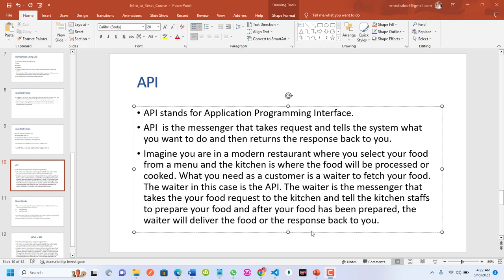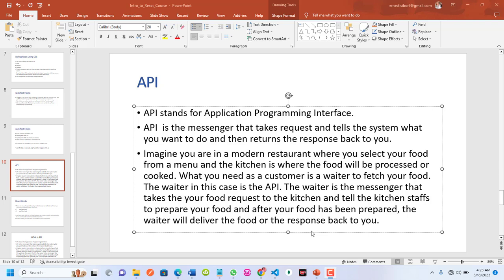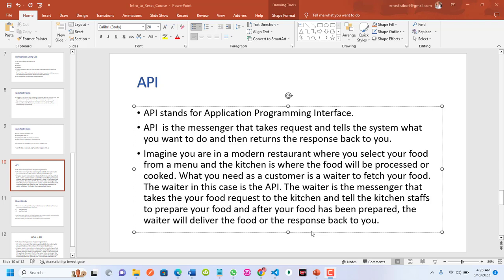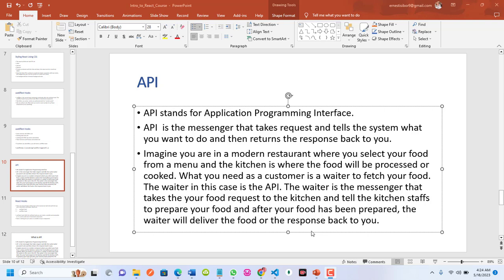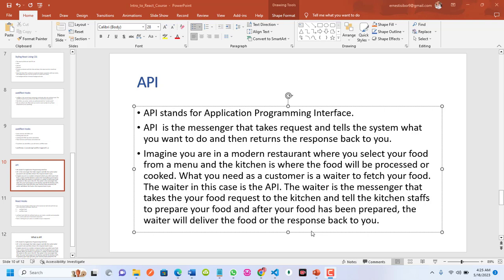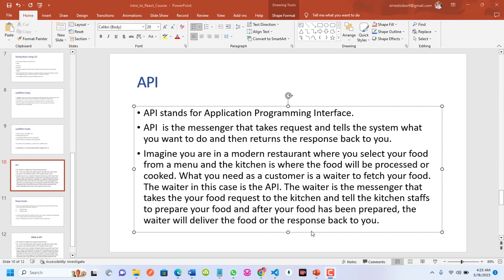19. Introduction to API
This video explain the meaning and concept of Application Programming Interface